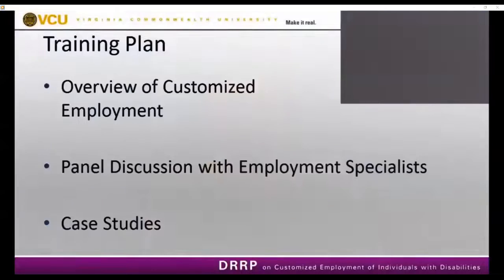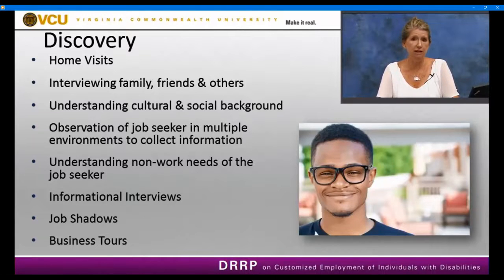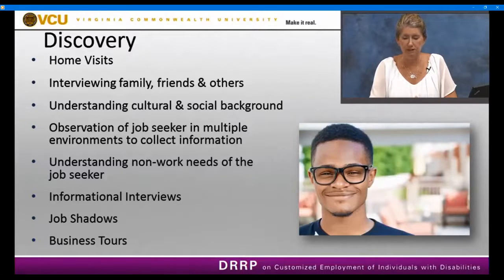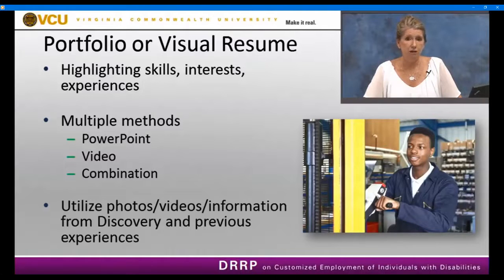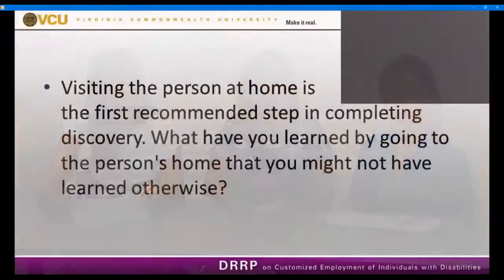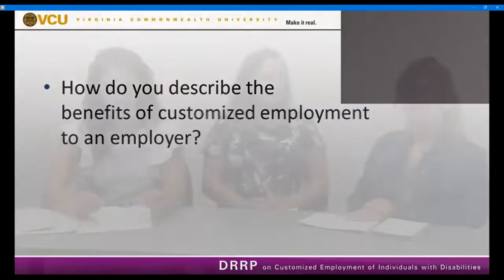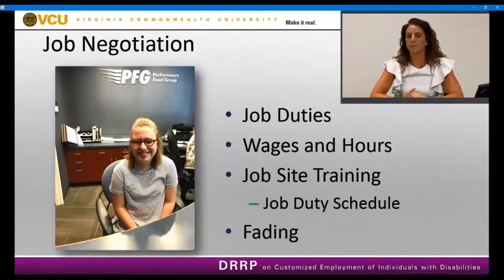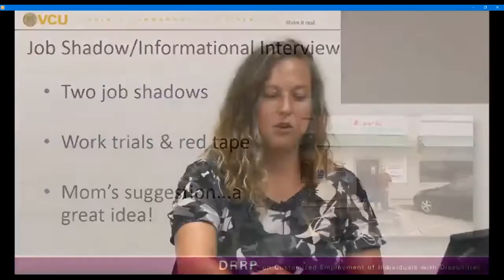The Effectiveness of Customized Employment for Transition-age Youth with Disabilities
How do transition-age youth with intellectual and developmental disabilities achieve their desired customized employment outcomes? This webcast will provide a brief overview of Virginia Commonwealth University’s research on customized employment for transition-age youth with developmental disabilities, including autism spectrum disorder.